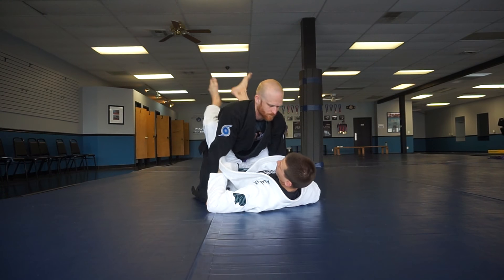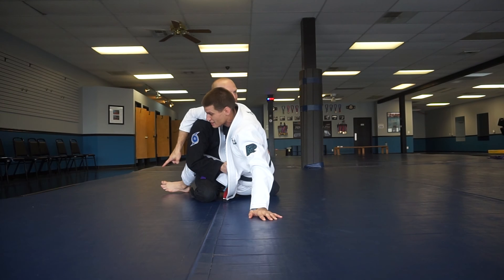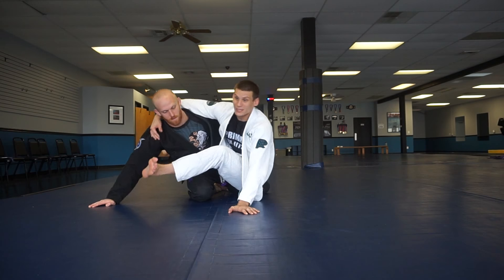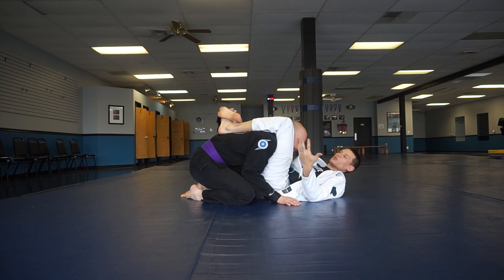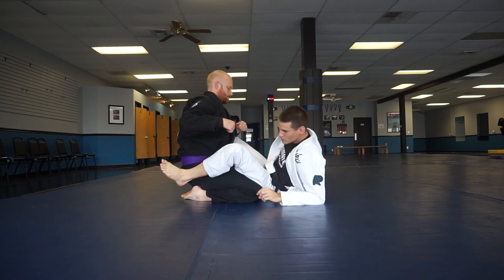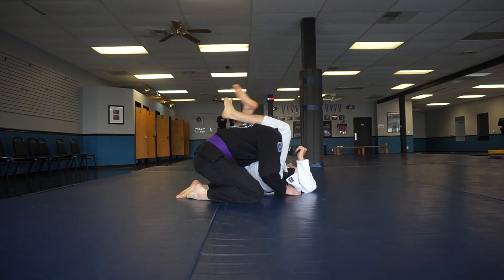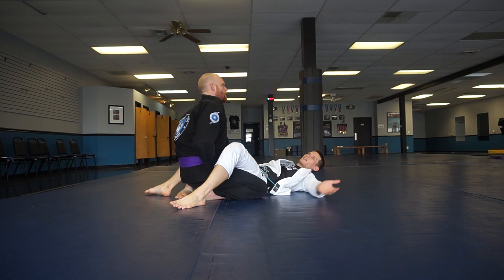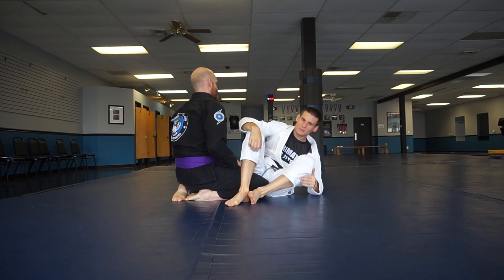Closed Guard | Triangle Choke Setup With Hip Bump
Coach Matt shows how to set up your triangle with a hip bump sweep attempt. This should be a staple in your closed guard game, especially if you like the triangle!